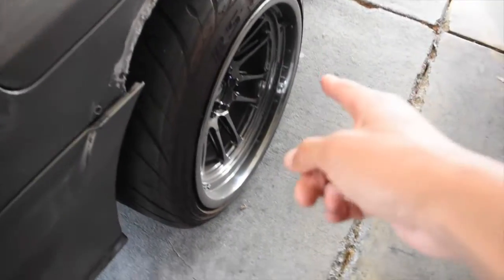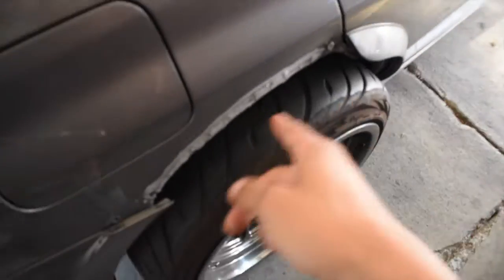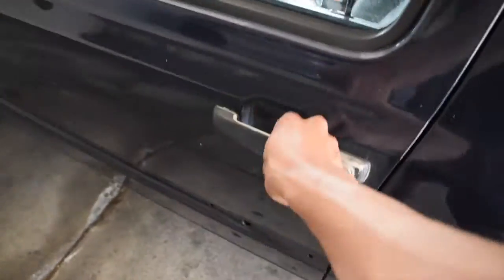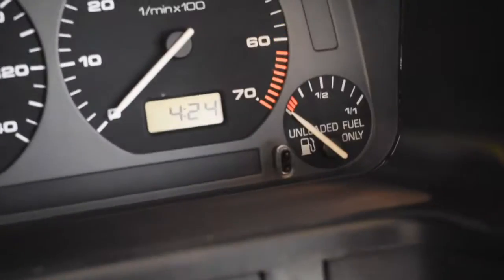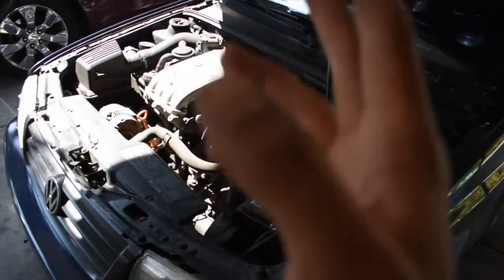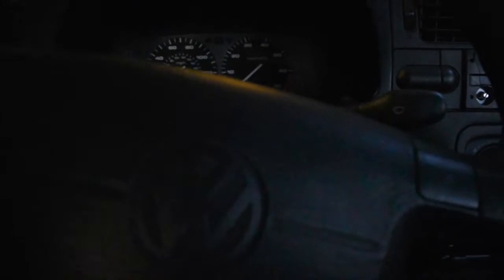A brand new surprise!!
if you're reading this then you know what the surprise is, I hope you guys enjoy this video there are also more to come and lots of mrk 3 content!!